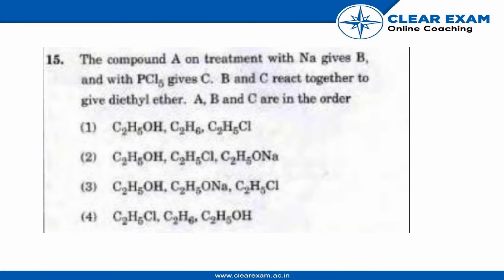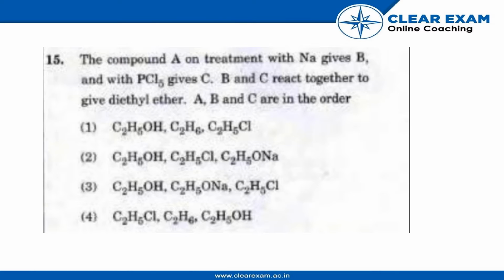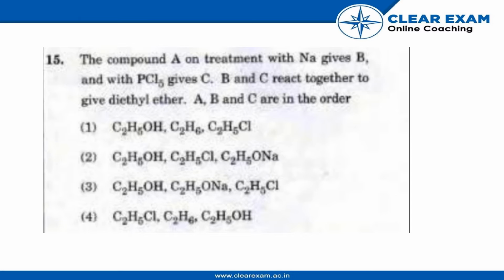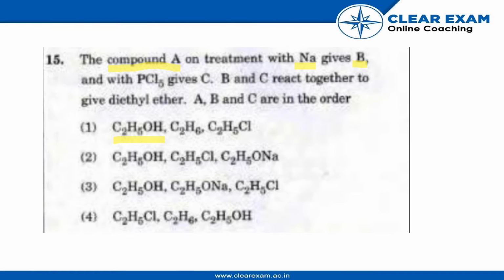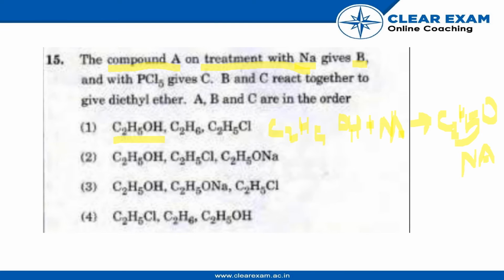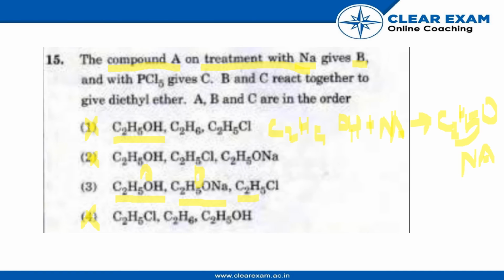NEET Previous Year Paper 2018 | Chemistry | ClearExam | SET LL | Question Q15